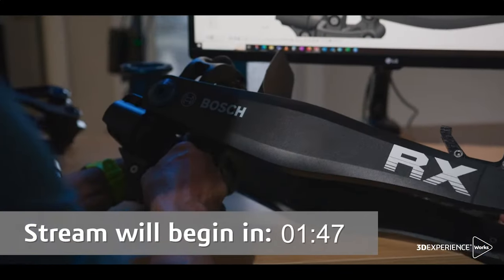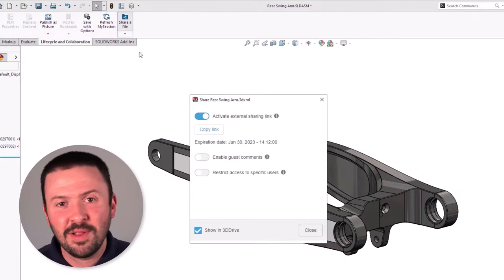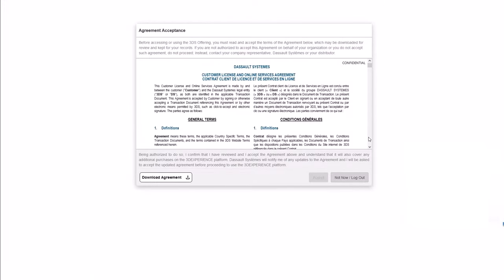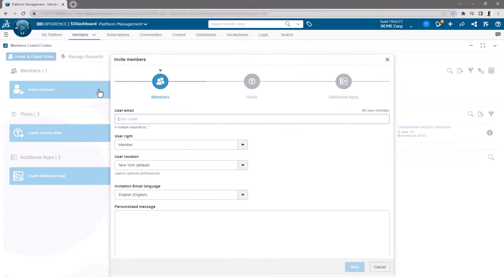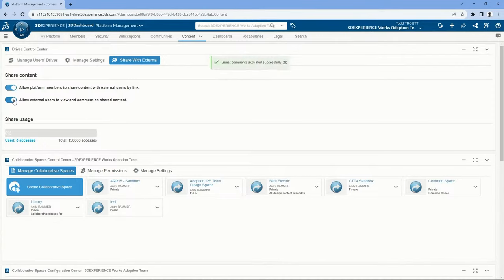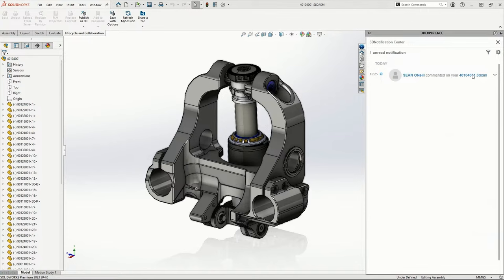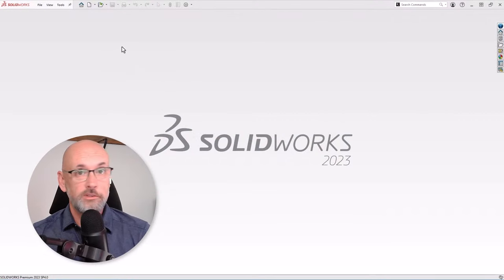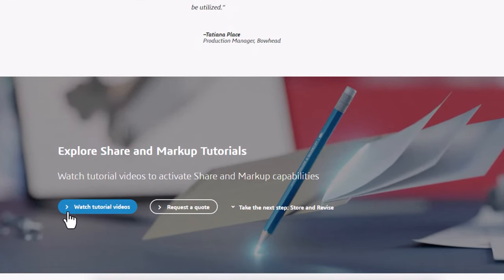SOLIDWORKS Cloud Services: Activation and Getting Started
Cloud Services for SOLIDWORKS gives SOLIDWORKS users the ability to share, markup, store, revise, manage, and control their designs like never before. 🔒📝⚙

Join us for a 20-minute quick start ⚡ stream, showing what it looks like to activate and begin using Cloud Services with SOLIDWORKS experts Sean O'Neill and Todd Troutt.

Cloud Services for SOLIDWORKS Chapters:
0:00 Cloud Services Customer Example: Bowhead
1:52 Why use Cloud Services for SOLIDWORKS?
3:26 What is Cloud Services for SOLIDWORKS?
4:41 How to Activate Cloud Services for SOLIDWORKS
5:48 Adding Users to Cloud Services for SOLIDWORKS
7:05 Installing Cloud Services for SOLIDWORKS
8:29 Sharing Designs with Cloud Services for SOLIDWORKS
9:46 Setup Guide for Cloud Services: Design Sharing
10:40 Cloud Services for SOLIDWORKS Demo: Design Sharing
12:40 Viewing SOLIDWORKS Files Shared from Cloud Services
14:08 Cloud Services for SOLIDWORKS: Storing Designs
16:04 Opening and Revising Files Using Cloud Services
18:21 Learn More about Cloud Services for SOLIDWORKS